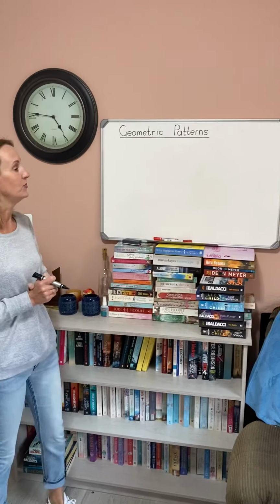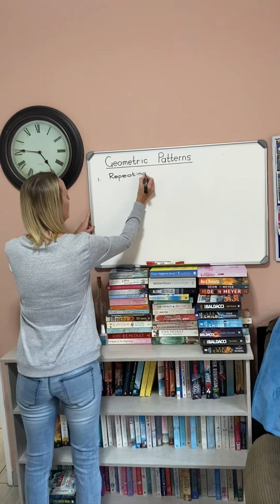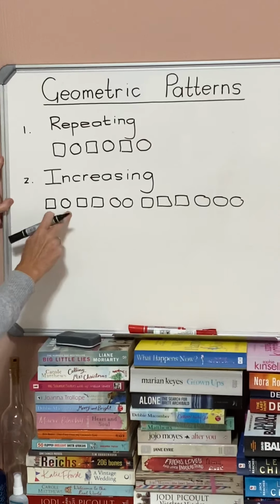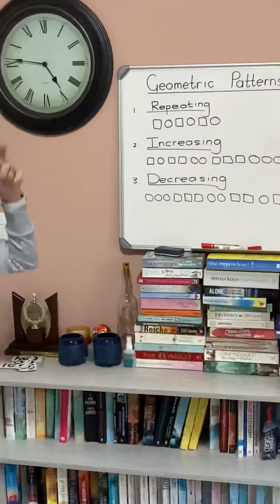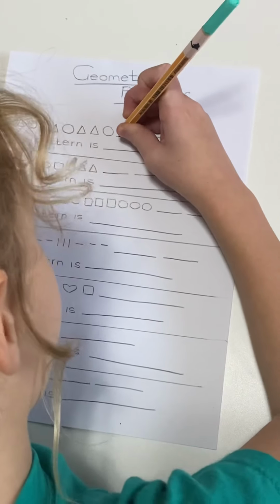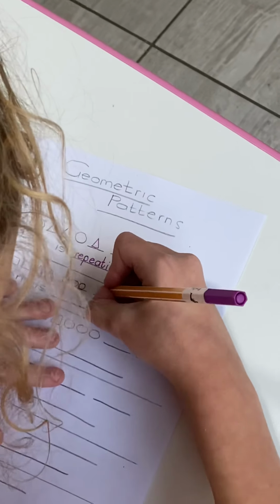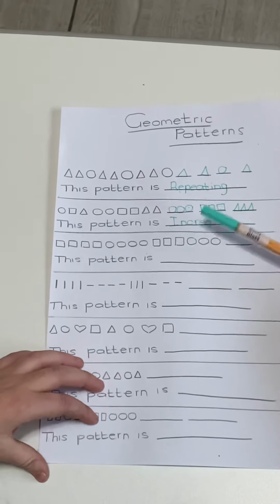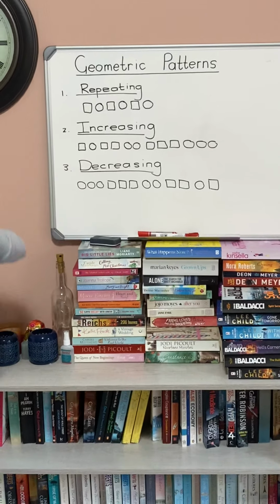Grade 3- Geo Patterns